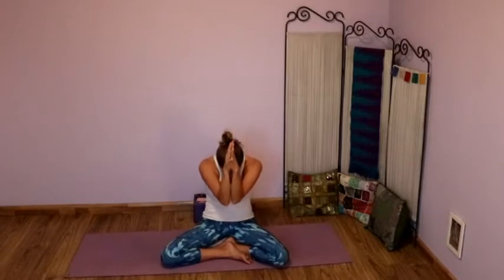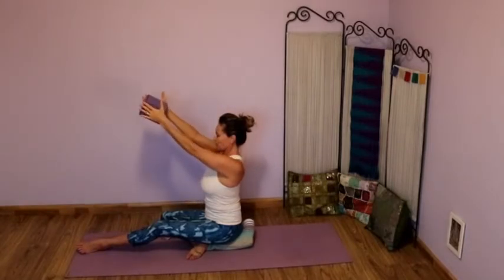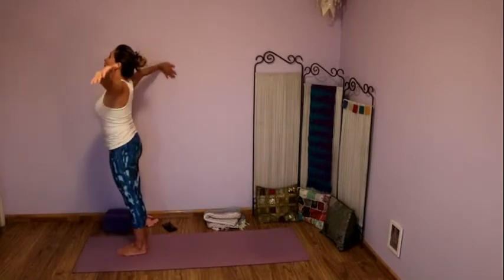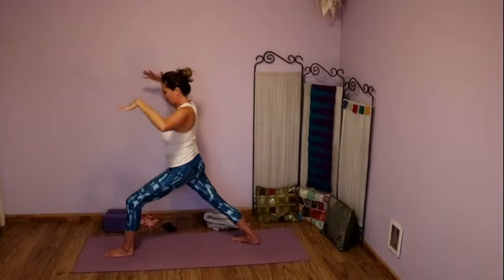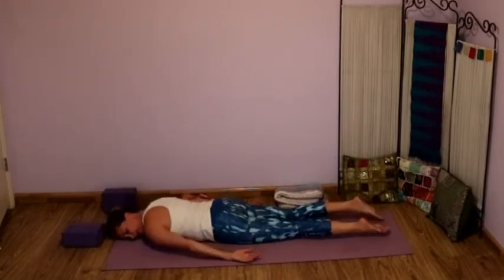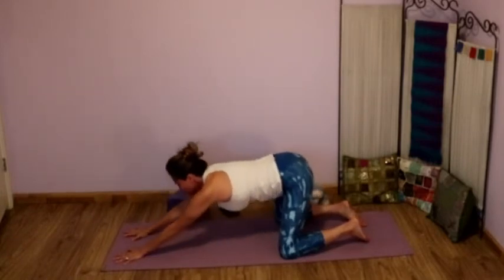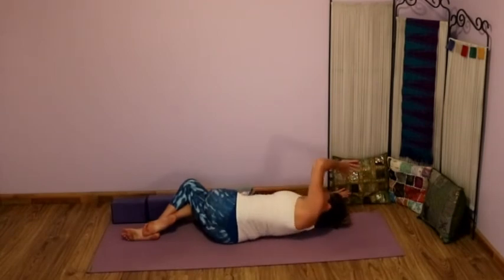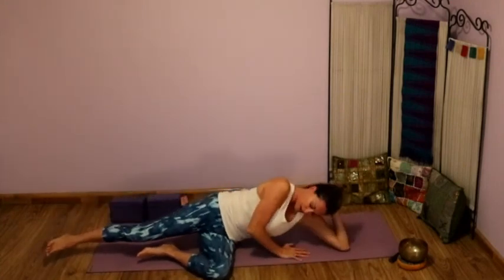Shoulder Mobility Flow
Looking to gain mobility and openness in your shoulders and upper back? This is the flow for you. Get ready to be challenged with balancing poses as you work your shoulder joint in all directions to create heat, mobility and gain flexibility. Be sure to have any props you need in order to make this practice best suit your needs today. Enjoy the flow!